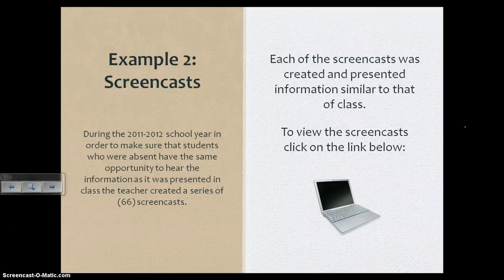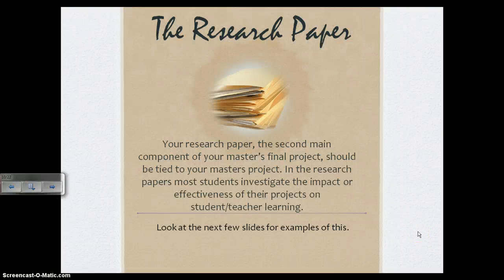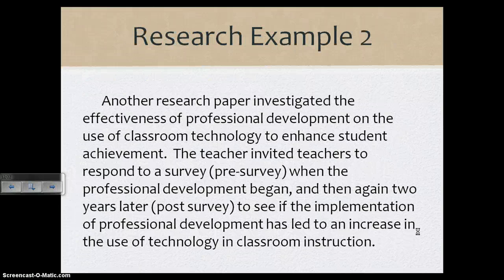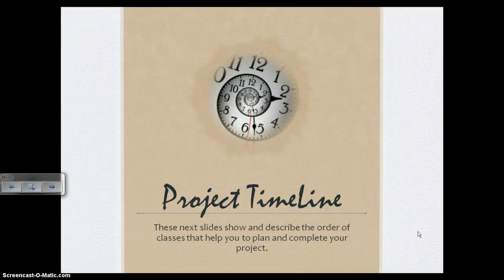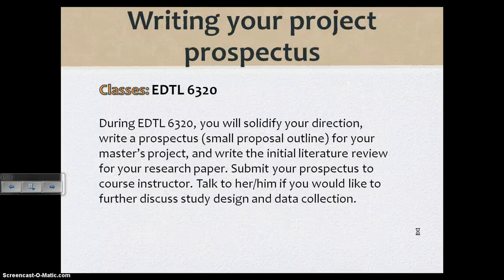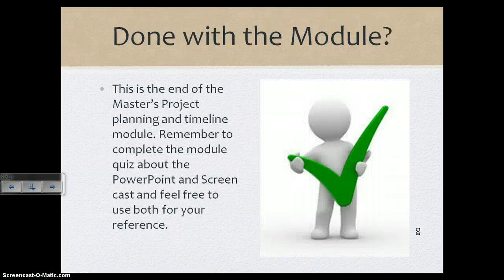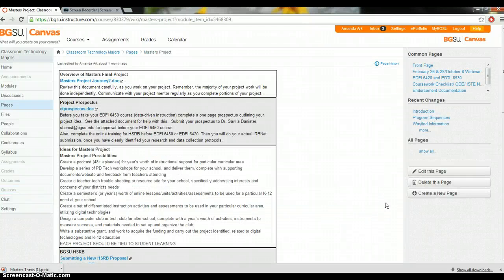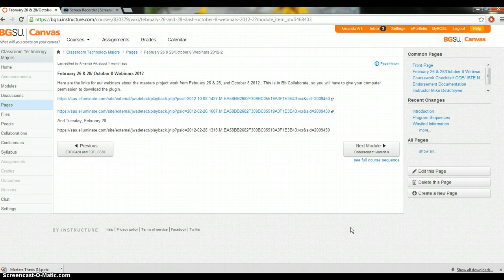Masters Project Screencast